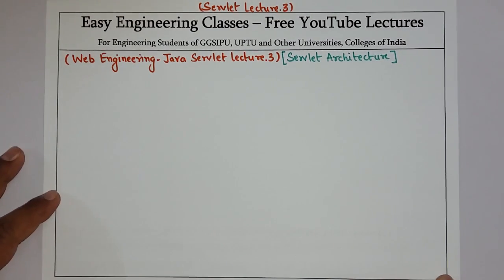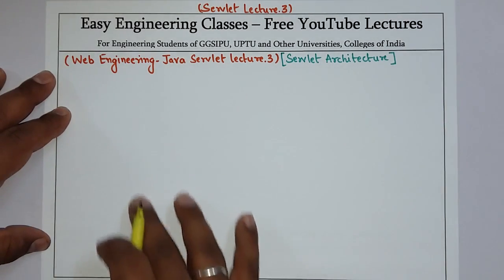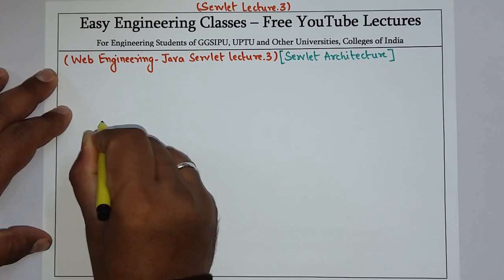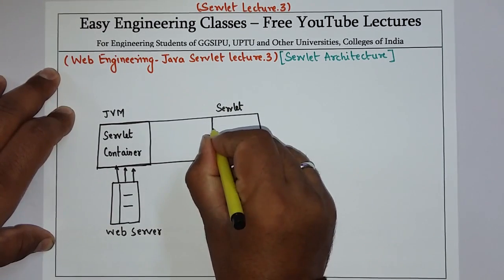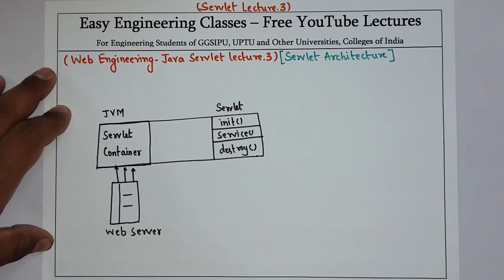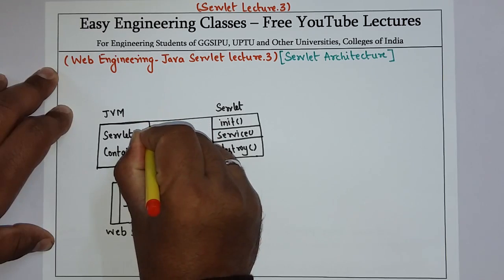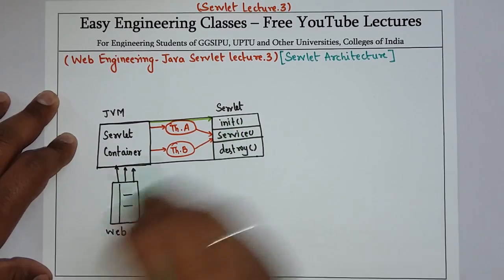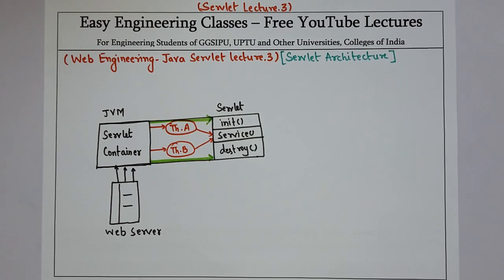L40: Java Servlet Architecture | Thread model of Requests in Servlet | Web Engineering Lectures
In this video you can learn about  Java Servlet Architecture and Thread model of Requests in Servlet. This topic is very important for College University Semester Exams and Other Competitive exams.

Java Servlet Classes
Java Servlet Tutorial for Beginners
Java Servlet Study Notes

Links for GATE/UGCNET/ PGT/ TGT CS Previous Year Solved Questions